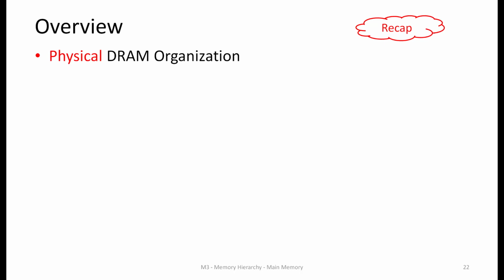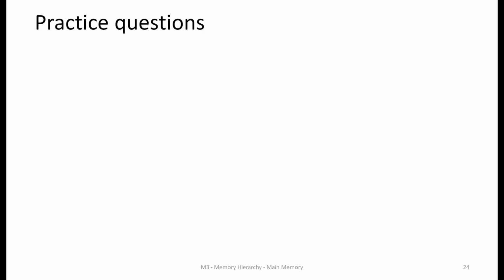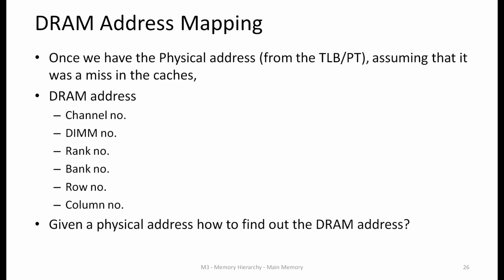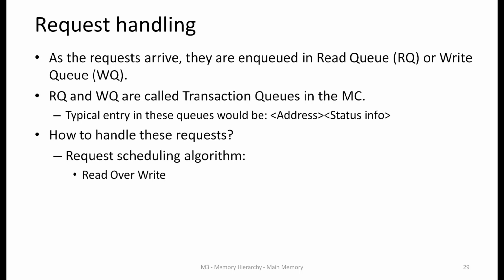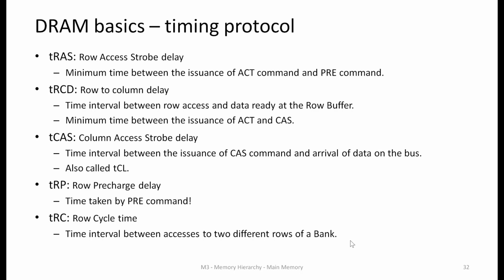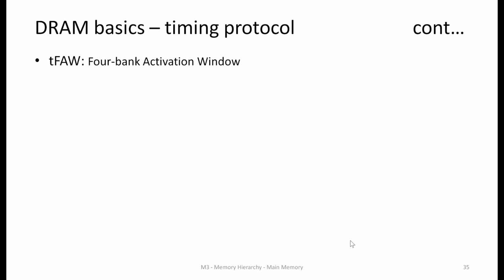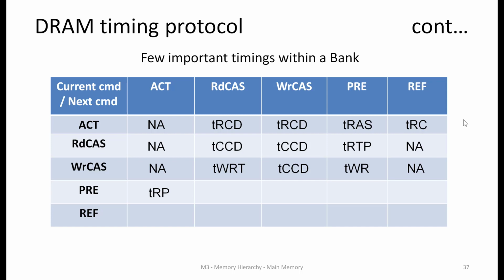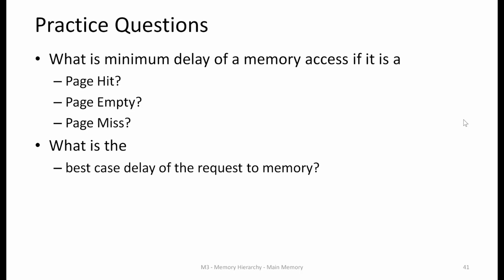CS541:SAA Main memory Part II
Dear students,
This is the second lecture on DRAM and Memory controller.